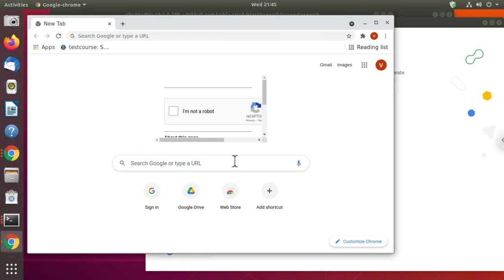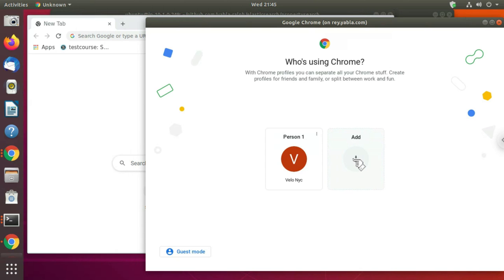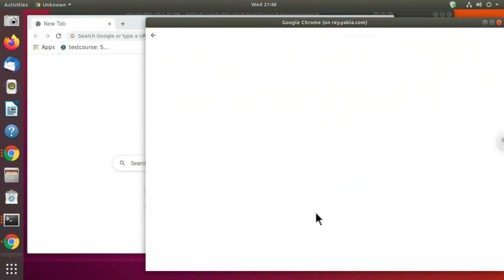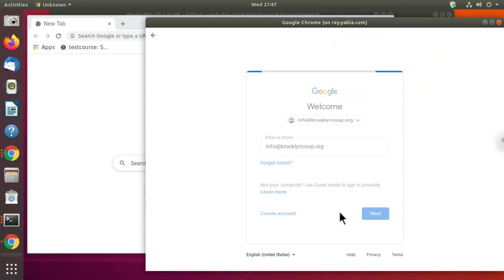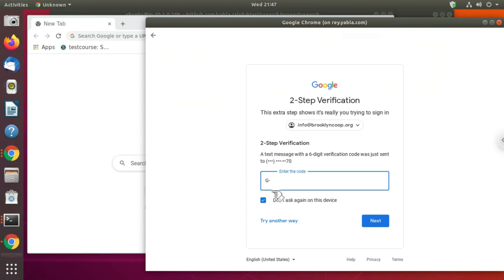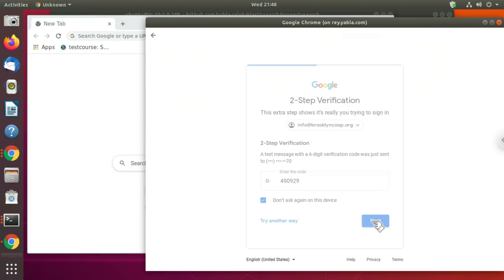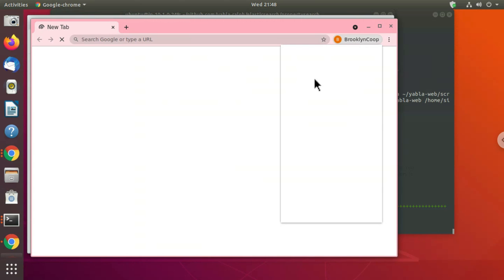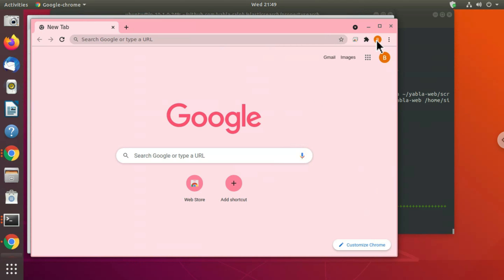How to use Chrome Profiles Part 2